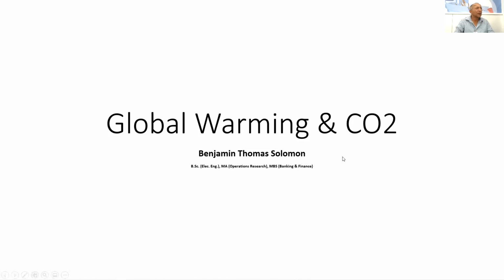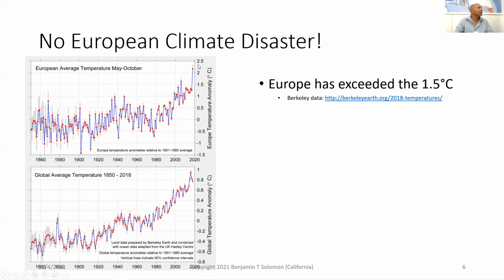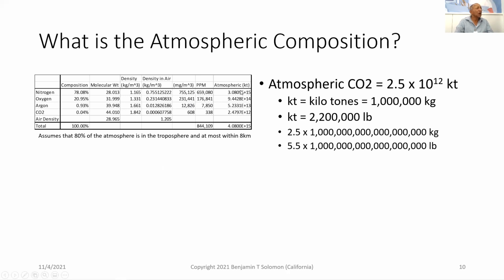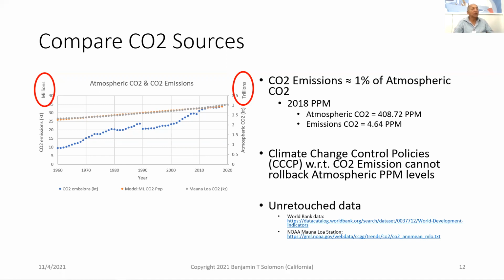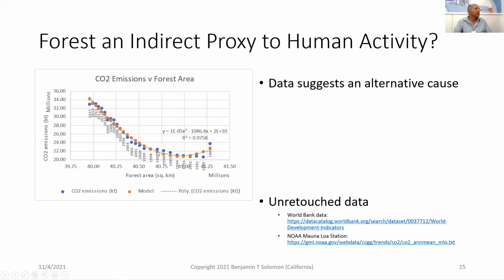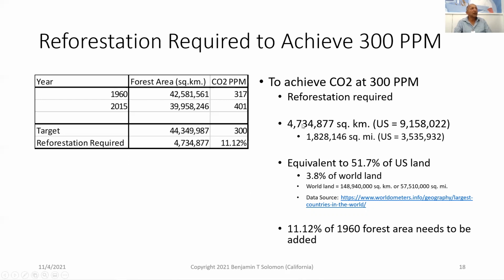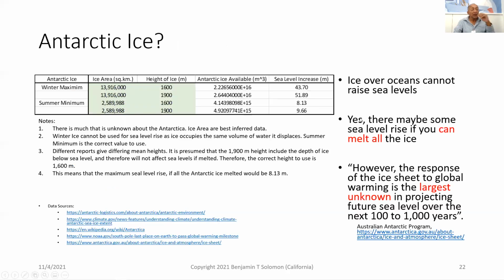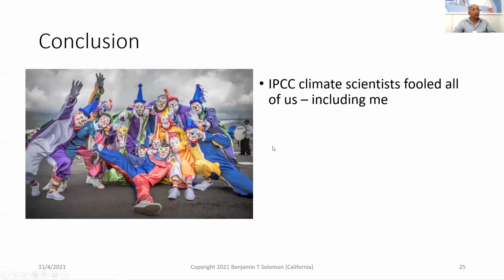Global Warming & CO2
Having 40-years in statistical data analyses and modeling, I looked at the Global Warming data and came to a different conclusion. That Global Warming is due to deforestation and not CO2 emissions. Enjoy or be scared out of your wits.

Note, the correction (i) for slide 12 (11:25 mins) Emissions CO2 accounts for 0.01% of Atmospheric CO2 & (ii) for slide 16 (17:39 mins) every 1,000,000 sq.km. deforested increases Atmospheric CO2 by 32 PPM.